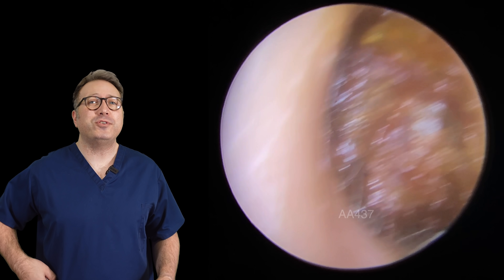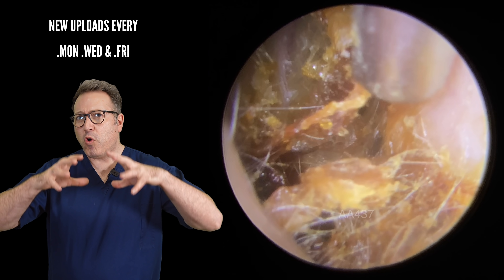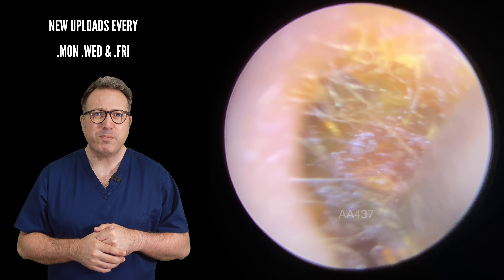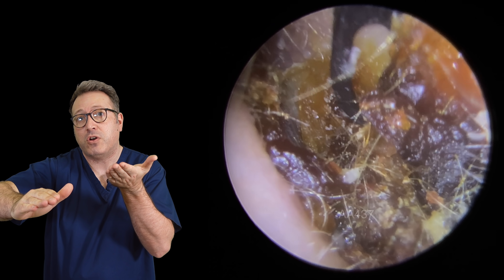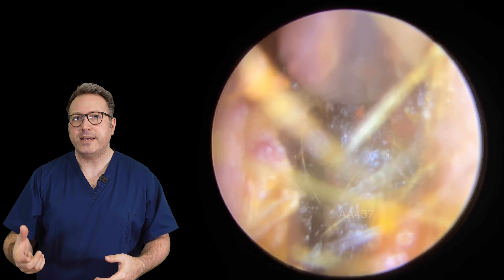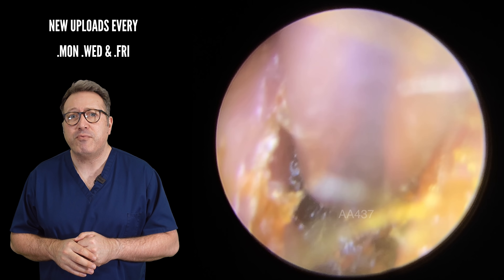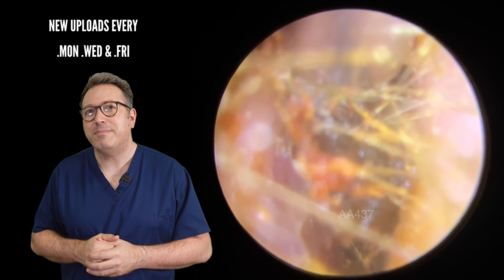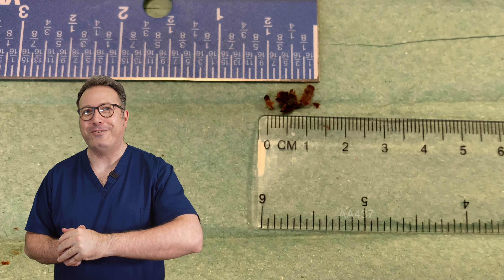DRY SKIN & STUBBORN EAR WAX REMOVAL - EP437